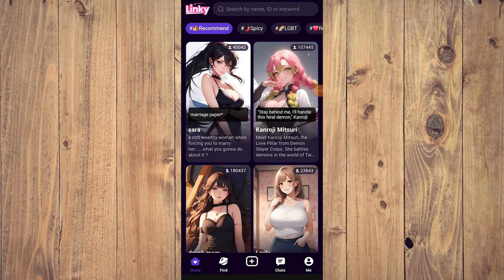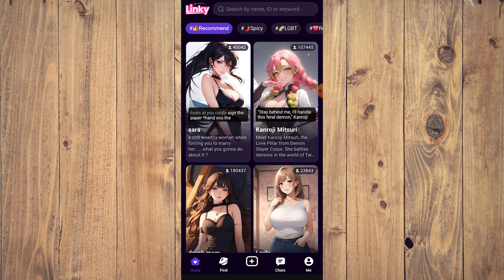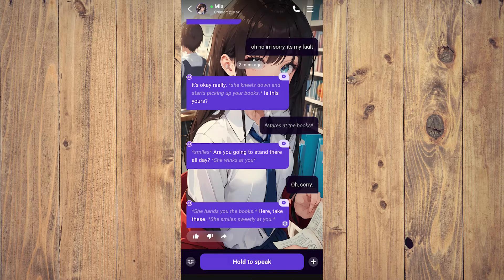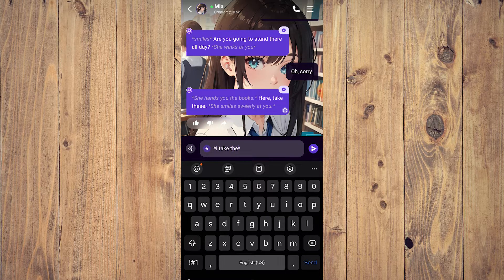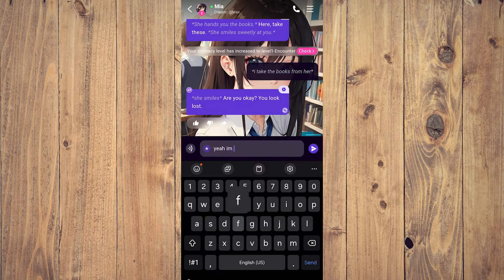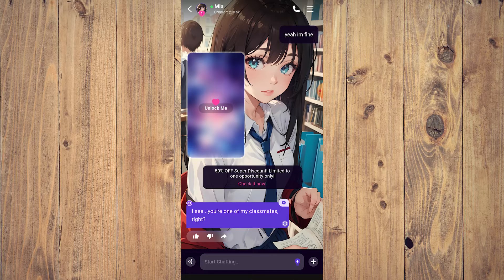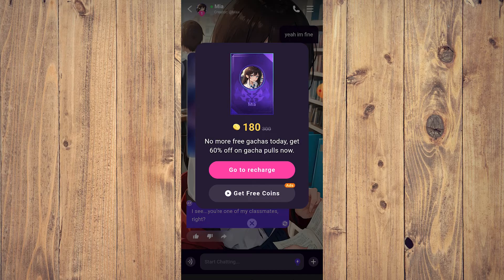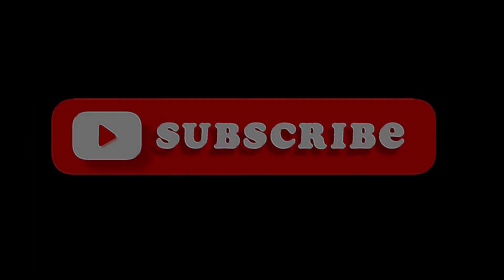Linky AI App Review 2025 || How Does Linky AI Chat App Work? (Best Method)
Looking for a Linky App review in 2025? Wondering how the Linky AI chat app works? Watch this video for the best method of using Linky App and maximizing its features.